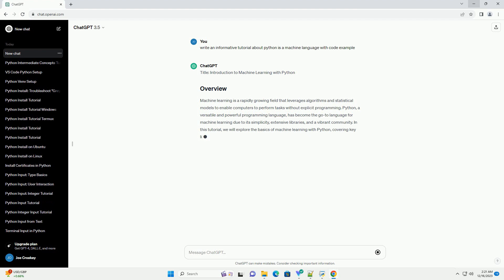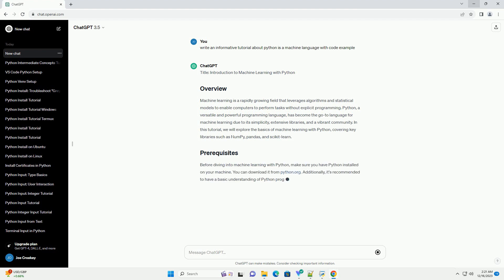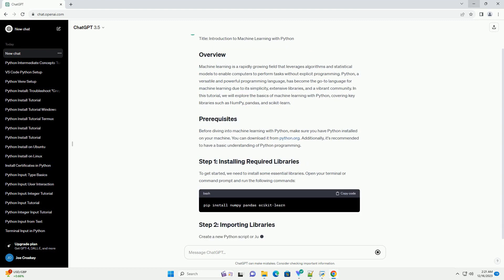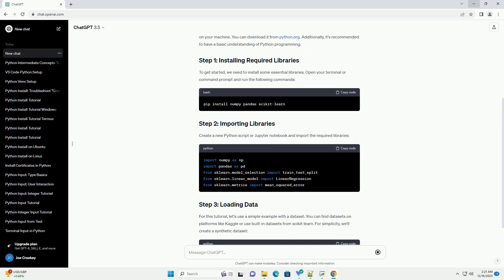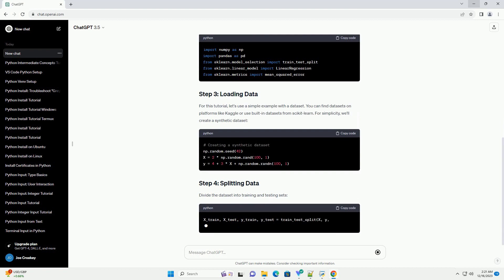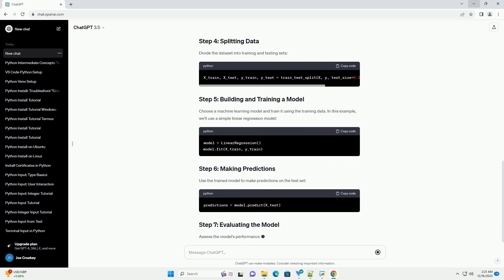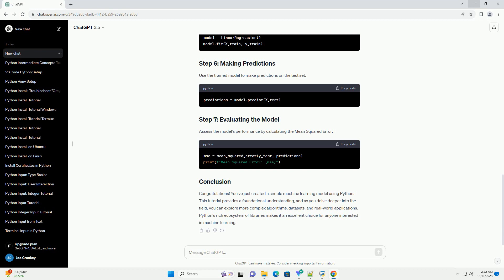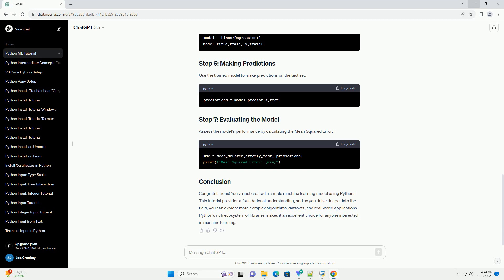python is a machine language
Title: Introduction to Machine Learning with Python
Machine learning is a rapidly growing field that leverages algorithms and statistical models to enable computers to perform tasks without explicit programming. Python, a versatile and powerful programming language, has become the go-to language for machine learning due to its simplicity, extensive libraries, and a vibrant community. In this tutorial, we will explore the basics of machine learning with Python, covering key libraries such as NumPy, pandas, and scikit-learn.
Before diving into machine learning with Python, make sure you have Python installed on your machine. You can download it from python.org. Additionally, it's recommended to have a basic understanding of Python programming.
To get started, we need to install some essential libraries. Open your terminal or command prompt and run the following commands:
Create a new Python script or Jupyter notebook and import the required libraries:
For this tutorial, let's use a simple example with a dataset. You can find datasets on platforms like Kaggle or use built-in datasets from scikit-learn. For simplicity, we'll create a synthetic dataset:
Divide the dataset into training and testing sets:
Choose a machine learning model and train it using the training data. In this example, we'll use a simple linear regression model:
Use the trained model to make predictions on the test set:
Assess the model's performance by calculating the Mean Squared Error:
Congratulations! You've just created a simple machine learning model using Python. This tutorial provides a foundational understanding, and as you delve deeper into the field, you can explore more complex algorithms, datasets, and real-world applications. Python's rich ecosystem of libraries makes it an excellent choice for anyone interested in machine learning.
ChatGPT